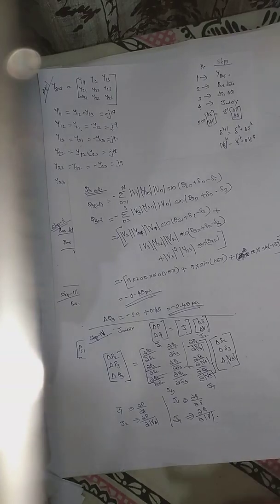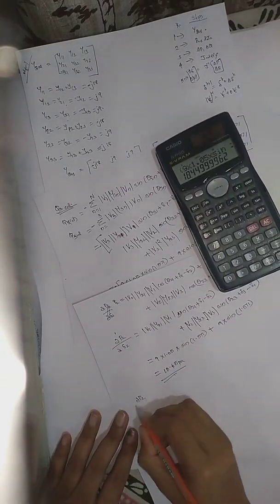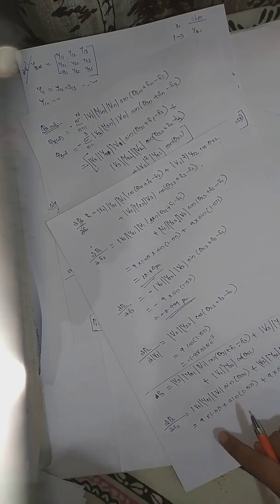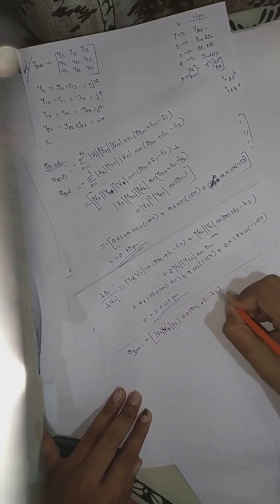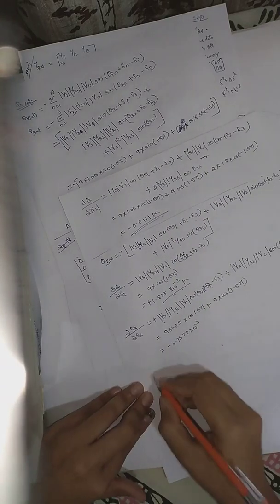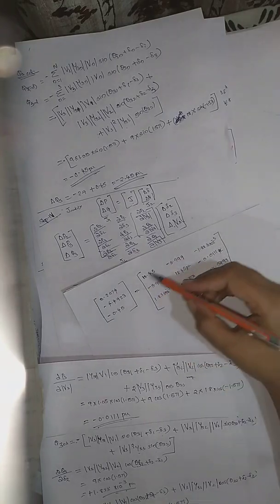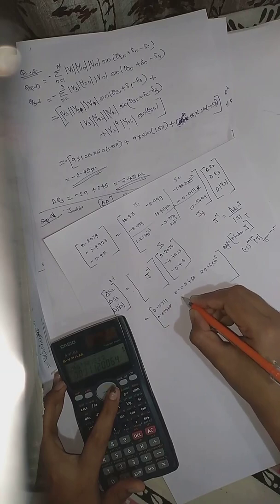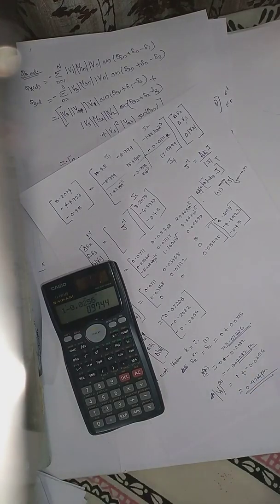PSA14-NEWTON RAPHSON METHOD PR 2 PART 2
THIS VIDEO IS SECOND PART OF PROBLEM 2 OF NR METHOD